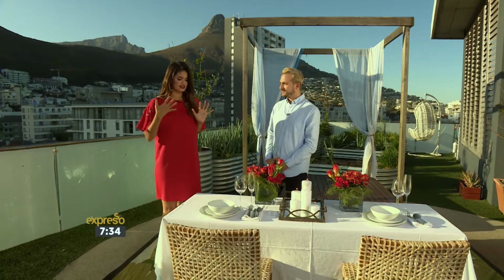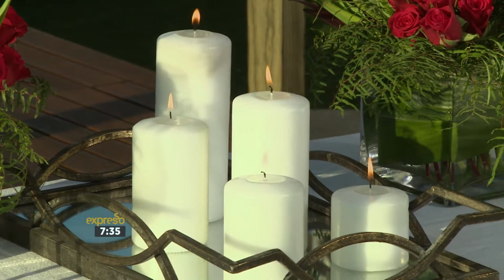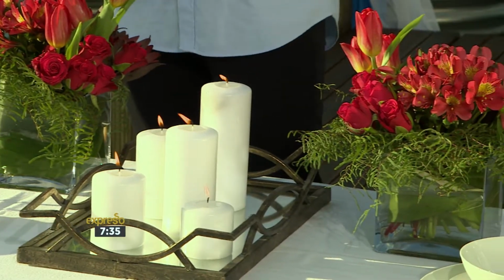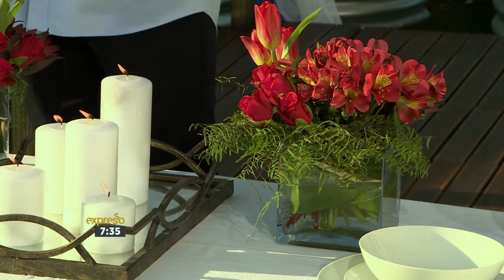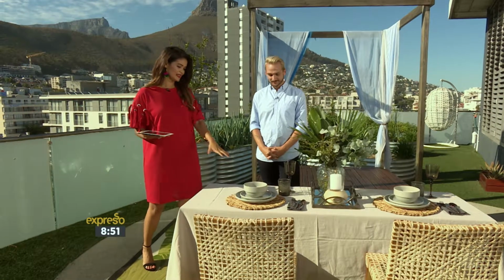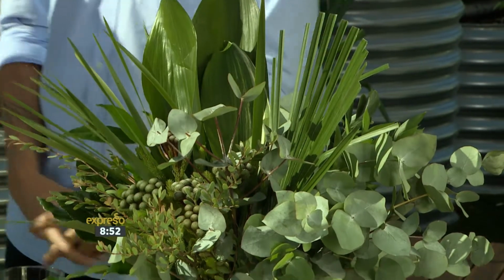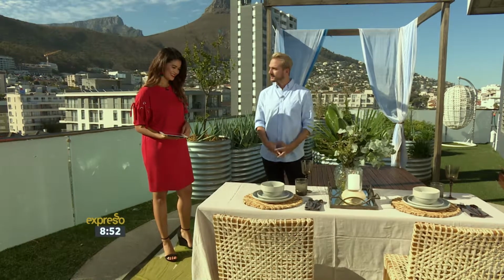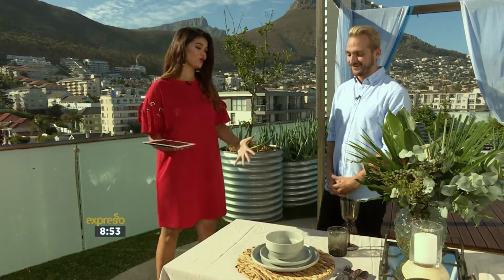Valentines Table Setting 1-2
Our favourite interior designer, Dylan Thomaz, joins us this morning to show us how you can set a romantic Valentines table at home, instead of spending loads of money on a fancy restaurant.